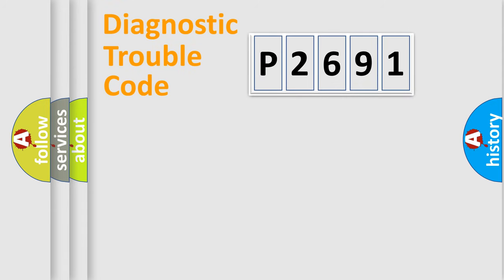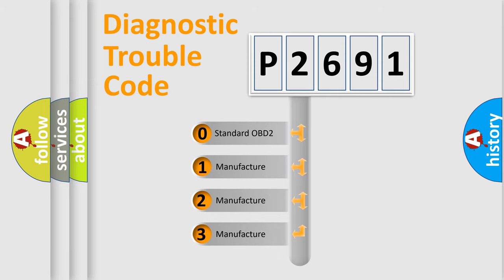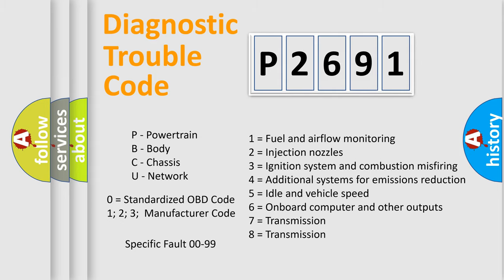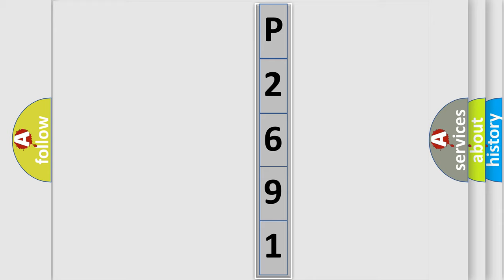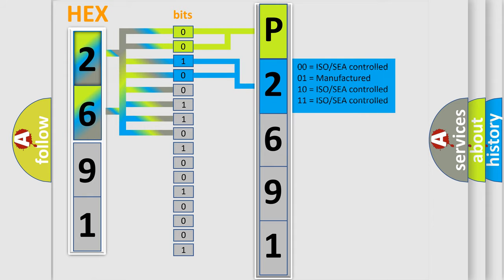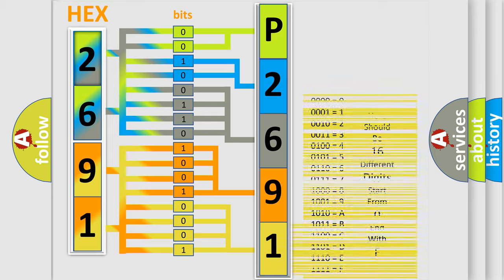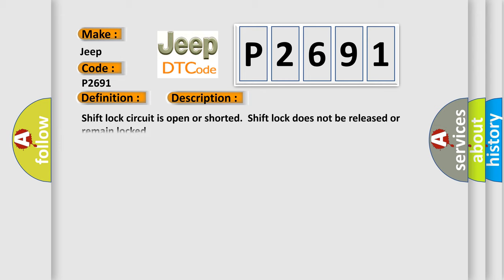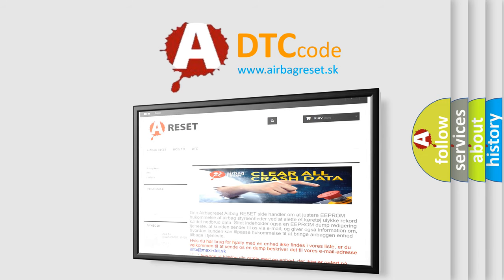DTC Jeep P2691 Short Explanation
Contents:
0:21 Basic DTC analysis according to OBD2 protocol standard.
1:48 Insight into programming
2:58 A diagnostically understandable description of the Diagnostic Trouble Code
3:05 Basic error definition

Make:
Jeep
Code:
P2691
Definition:
Shift Lock Circuit Failure
Description: